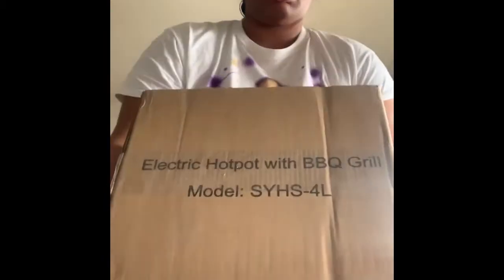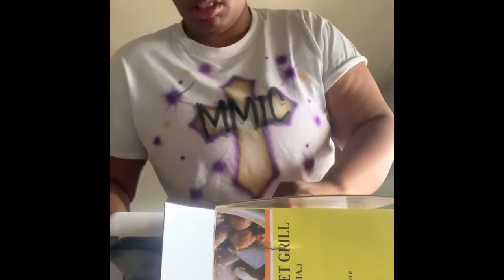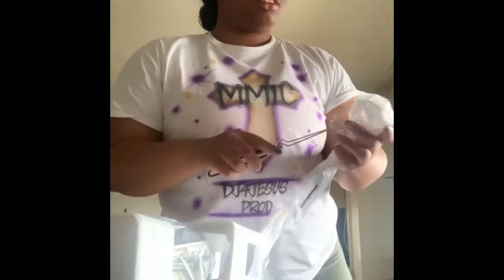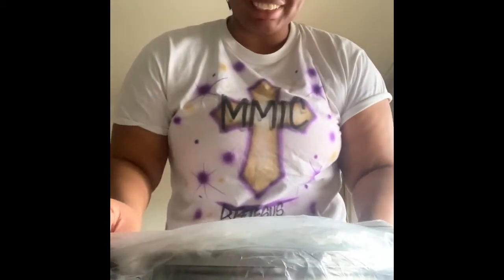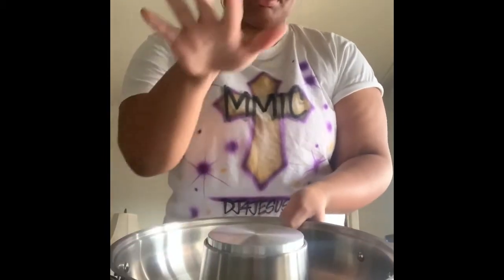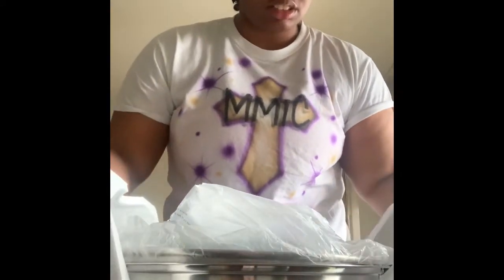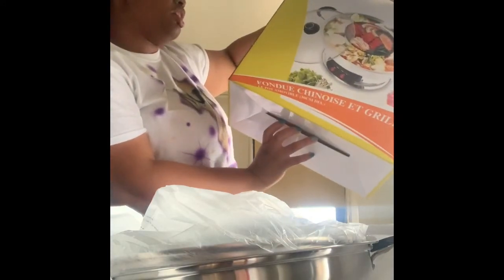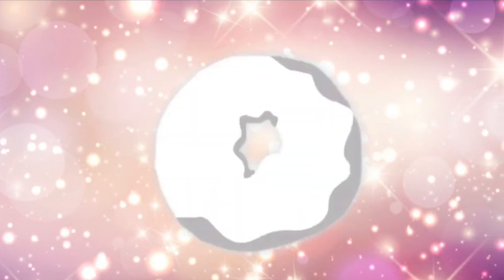Sonya DELUXE Hotpot & Grill UNBOXXING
A tradition where families come together around a pot and eat different types of meats, veggies, and noodles.